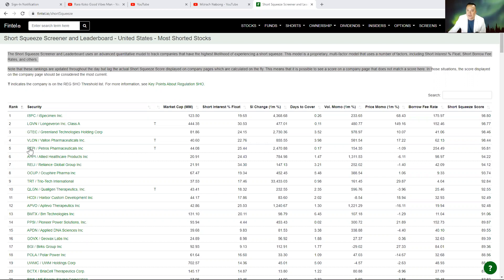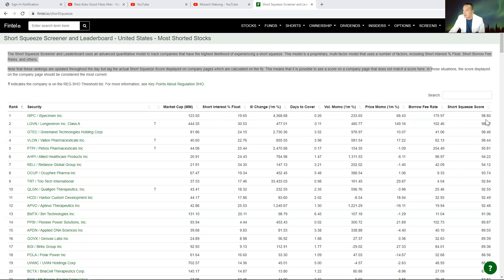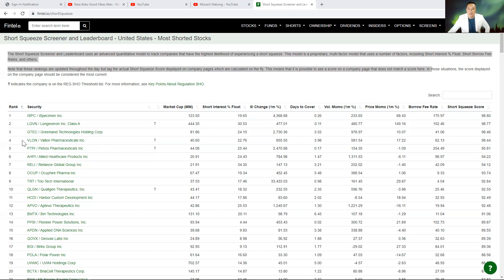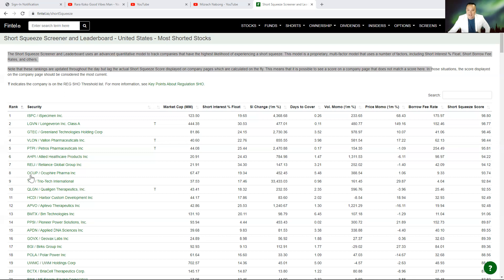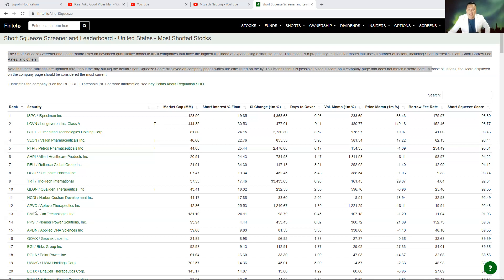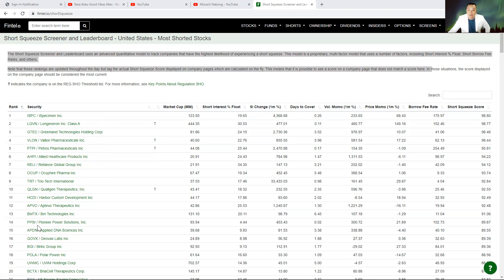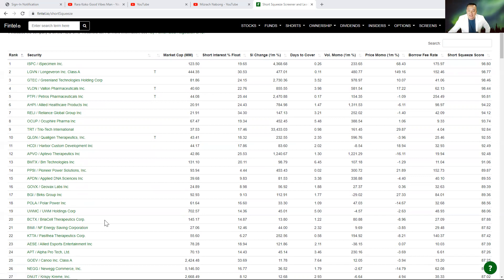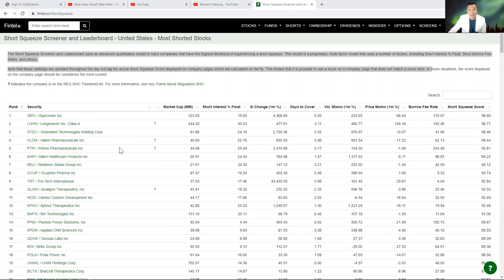TOP TEN SHORT SQUEEZE STOCK BY FINTEL JUST RELEASED PLEASE SUBSCRIBE TO GET UPDATE DAILY AND WEEKLY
My top 3 though is amc bbig and Gme.

TOP TEN SHORT SQUEEZE STOCK BY FINTEL JUST RELEASED
JUST RELEASE FRESH FROM THE NEWS
THIS IS THE LATEST UPDATE